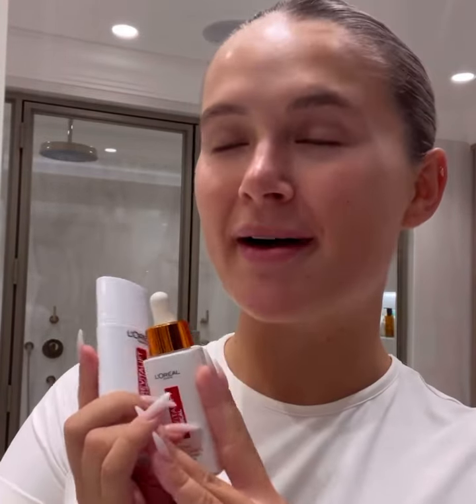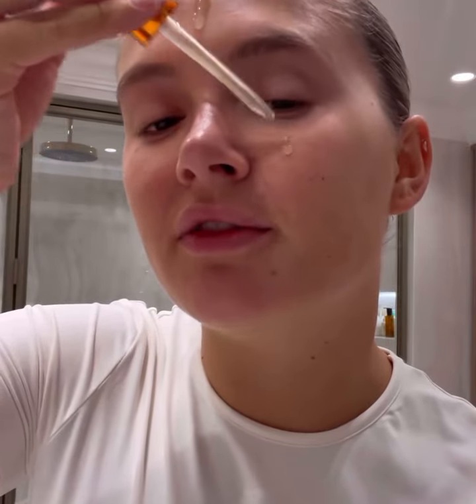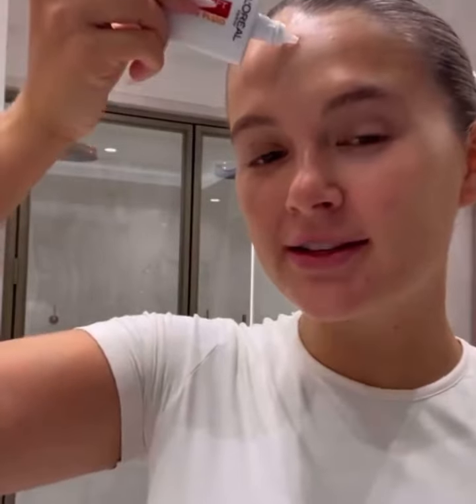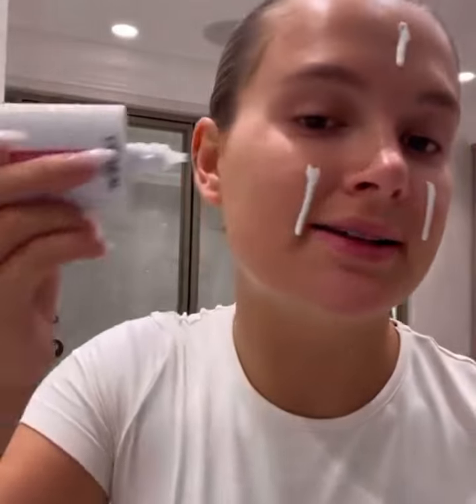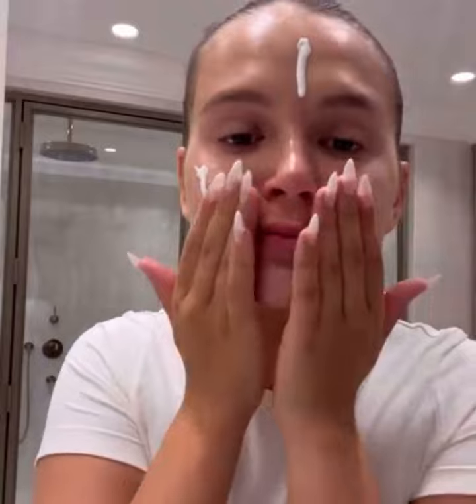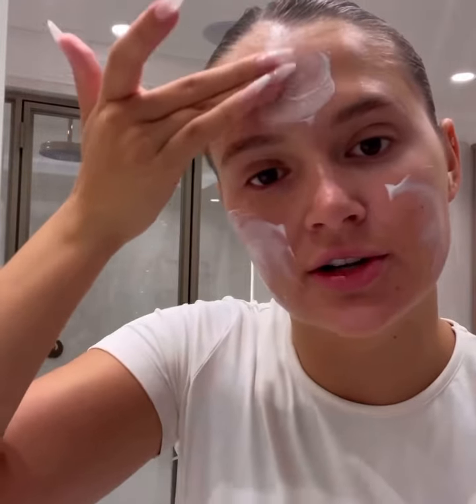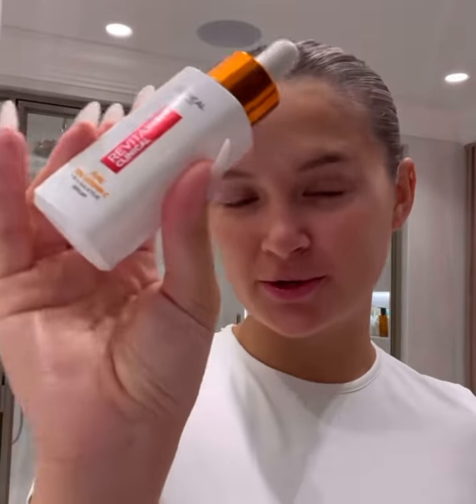Good Morning . Molly Mae’s morning routine.